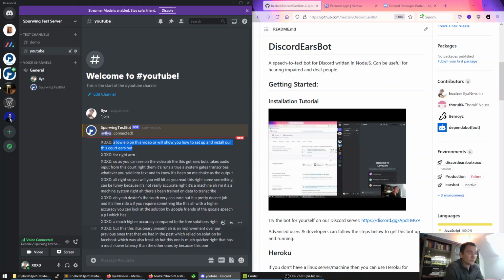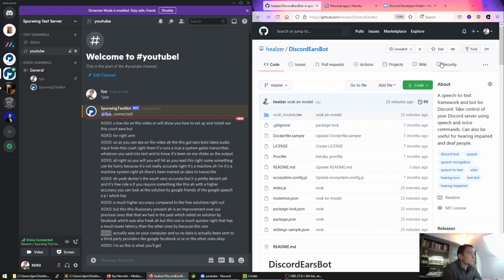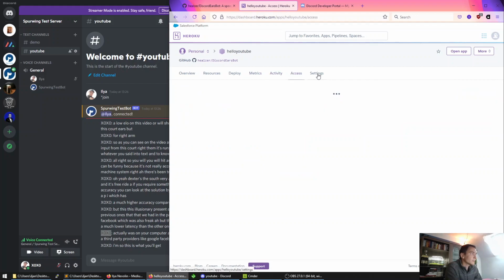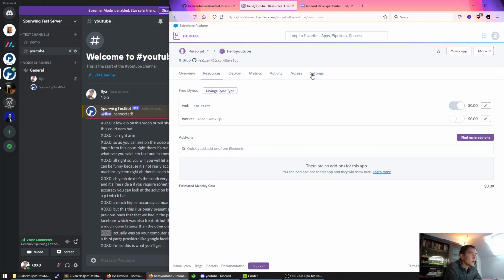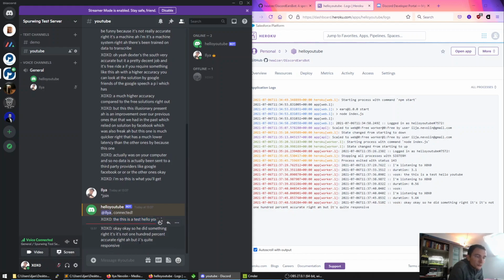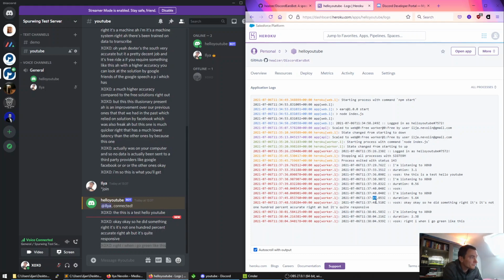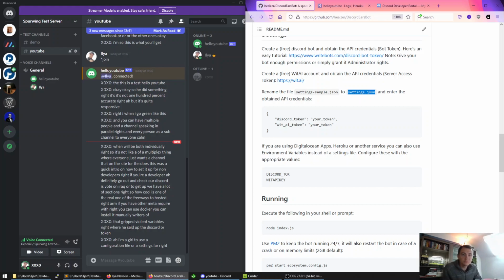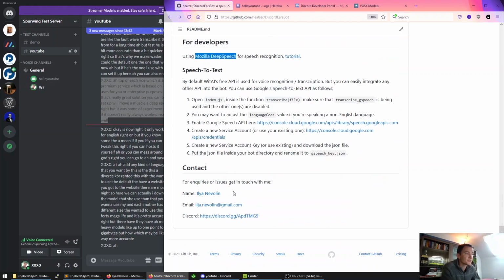Free Speech Recognition Discord Bot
Installation and configuration tutorial of the Discord Ears Bot for Speech Recognition and Speech-To-Text features.